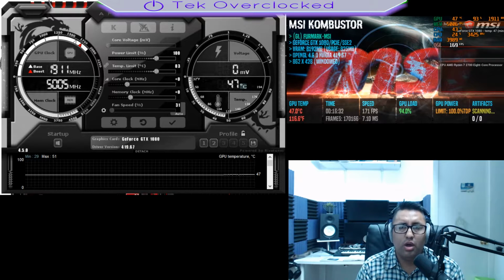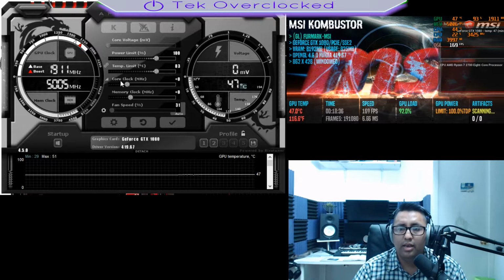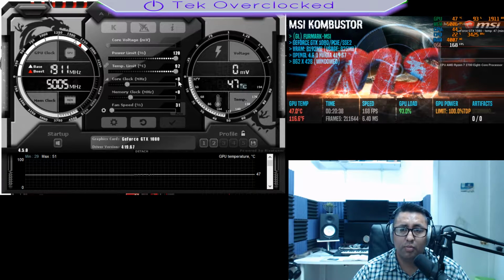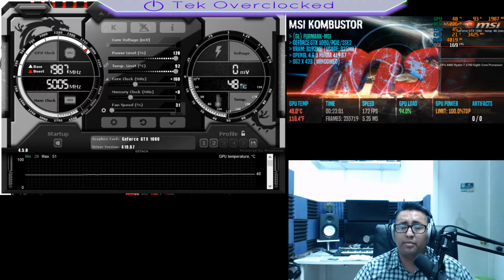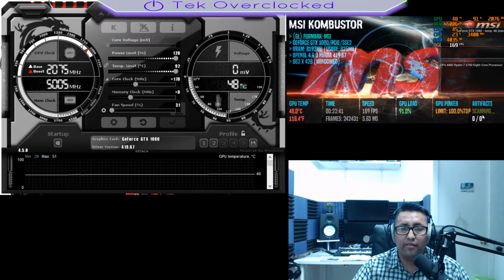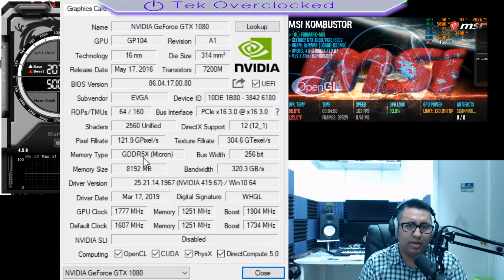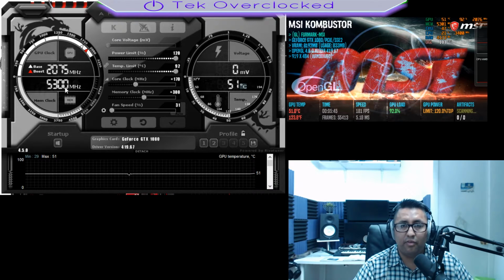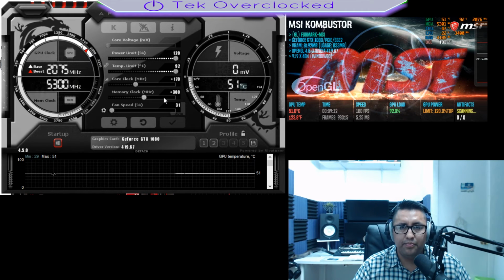How to Overclock Your GPU 2019 Tutorial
in this tutorial i will be using MSI after burner to Overclock my GTX 1080, i know is a bit of an old card but still runs games at 1440p with ease...

MY GPU Details :
NVIDIA GeForce GTX 1080 Founders Edition, 8GB GDDR5X PCI Express 3.0 Graphics Card

Brand
NVIDIA
Model
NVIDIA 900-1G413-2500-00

Interface
Interface
PCI Express 3.0

Chipset
Chipset Manufacturer
NVIDIA
Core Clock
1607MHz
Boost Clock
1733MHz
CUDA Cores
2560

Memory
Memory Size
8GB
Memory Interface
256-Bit

3D API
OpenGL
OpenGL 4.5

other meta tags